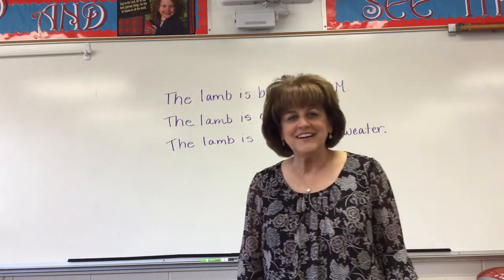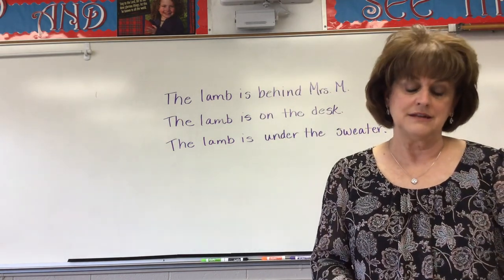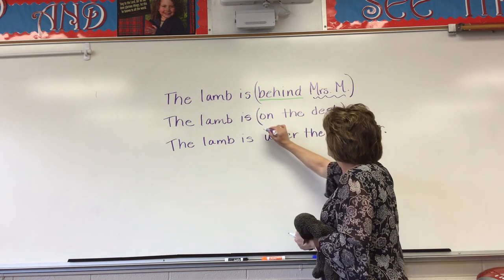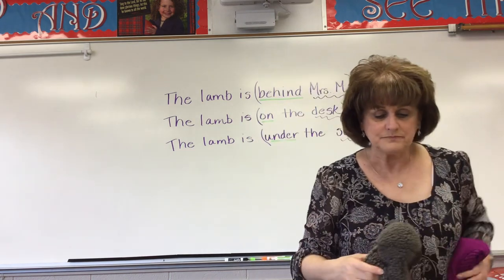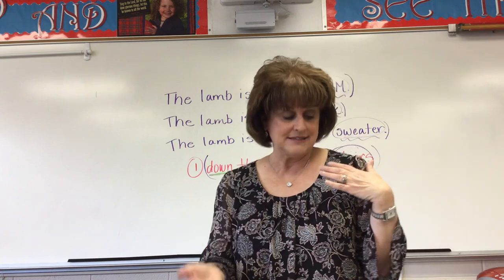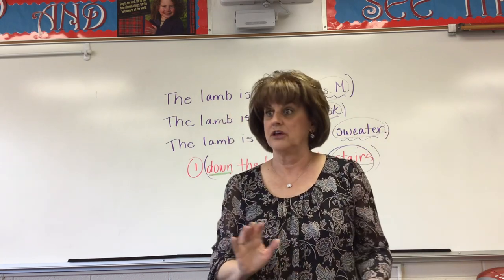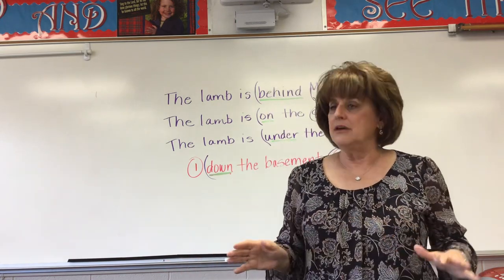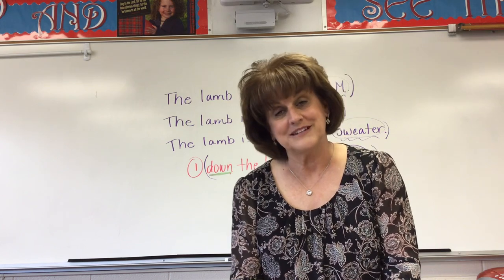4 Language: Ch. 15 p.277 4/7